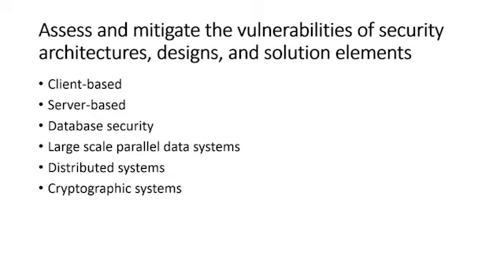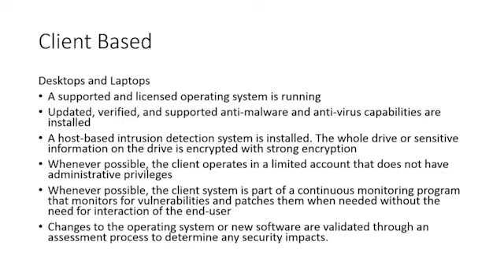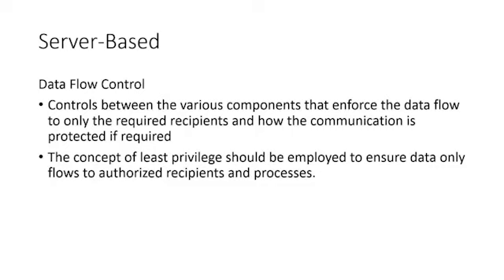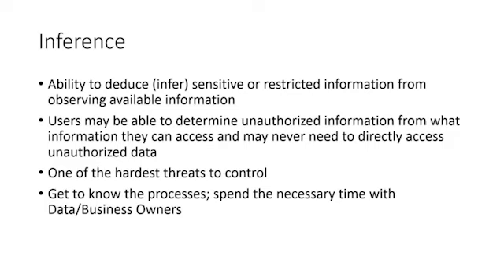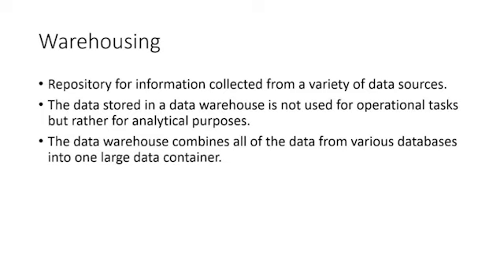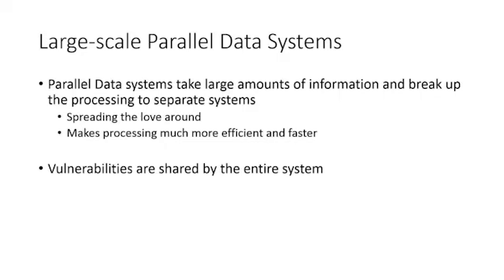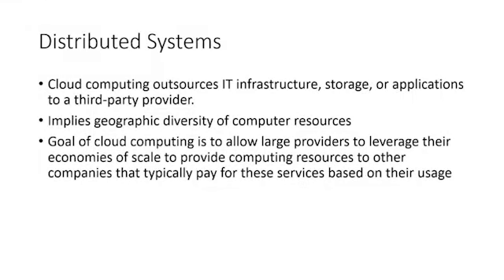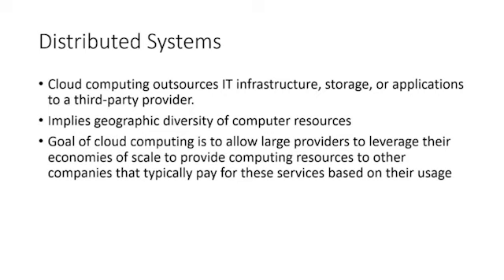16. CISSP Training Module 3 - Engineering And Management Of Security Part 3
16. CISSP Training Module 3 - Engineering And Management Of Security Part 3